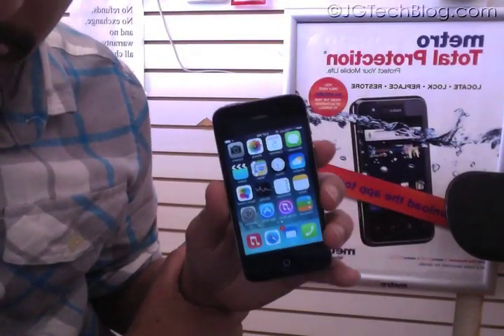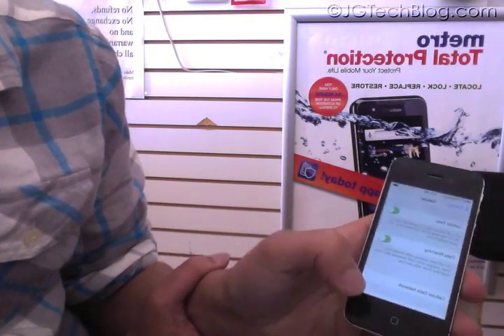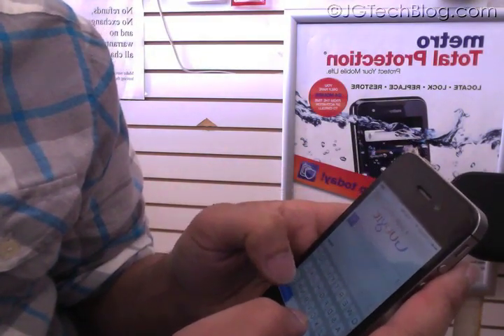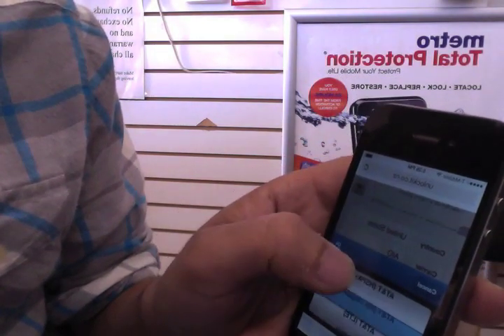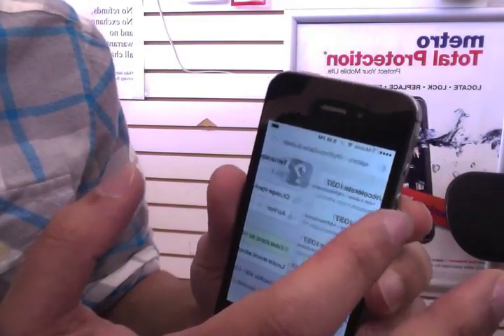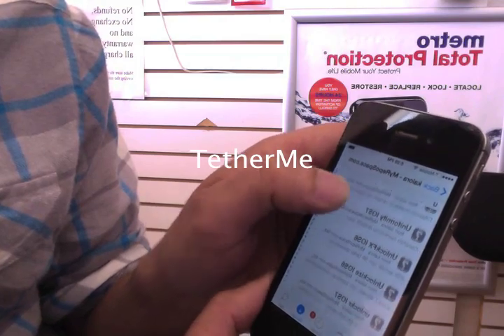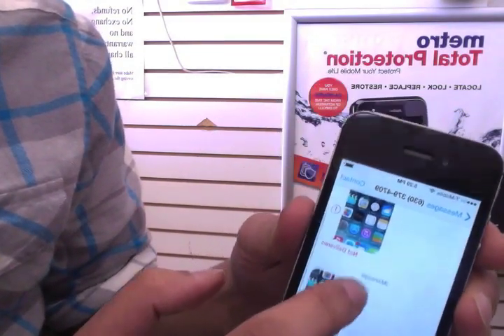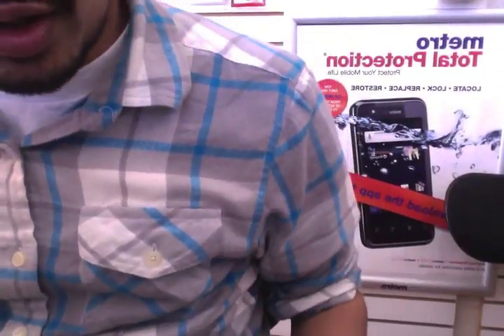How to fix MMS Voicemail on R Sim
TO FIX MMS voicemail on R-sim - Create APN settings with TetherMe

 If you want me to review your products or have any other business related suggestions.